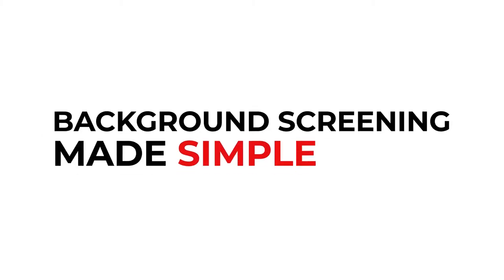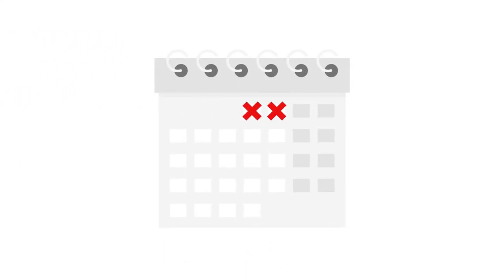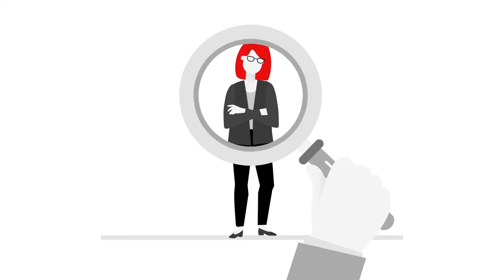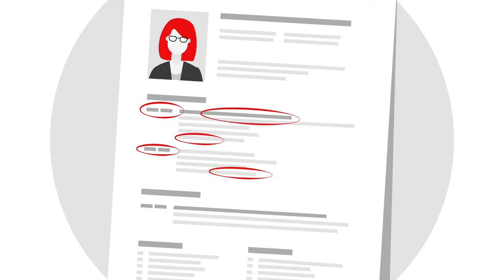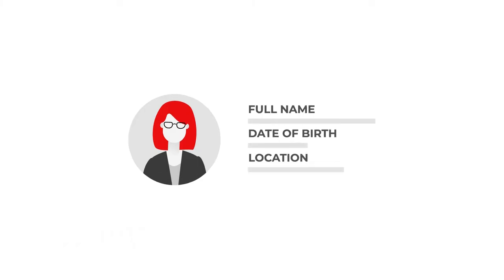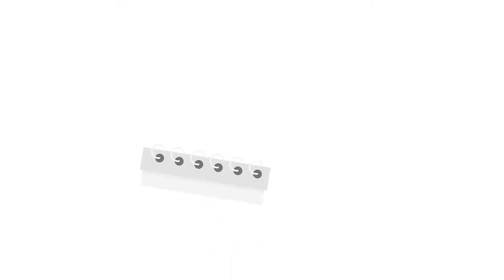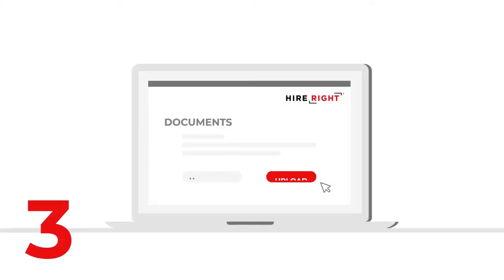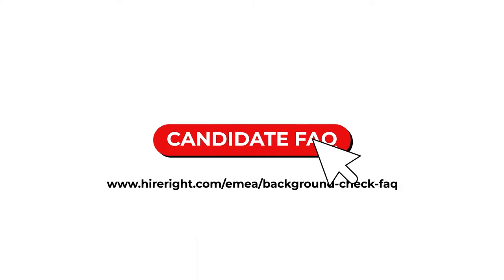Background Screening Made Simple - HireRight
Understand the basics of background screening (vetting) including

* What is background screening?
* What gets checked?
* How long will it take?
* 6 steps to passing your background check